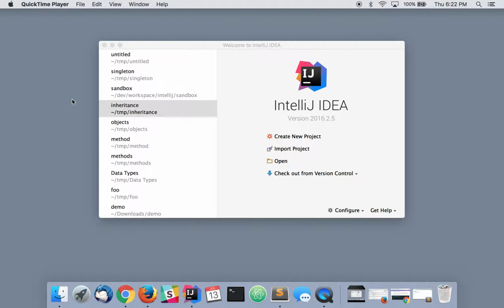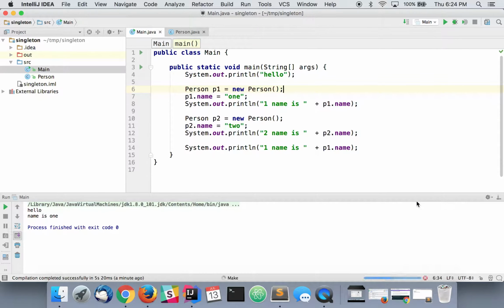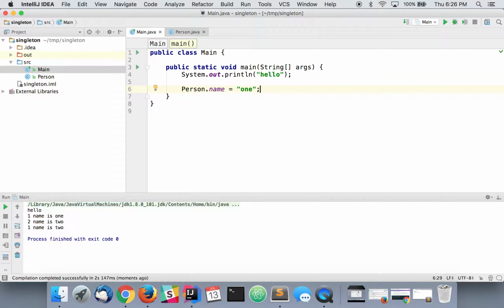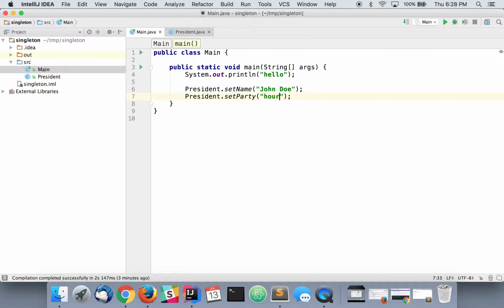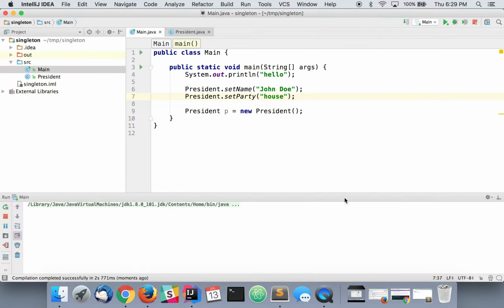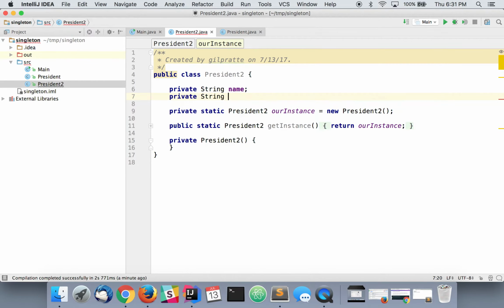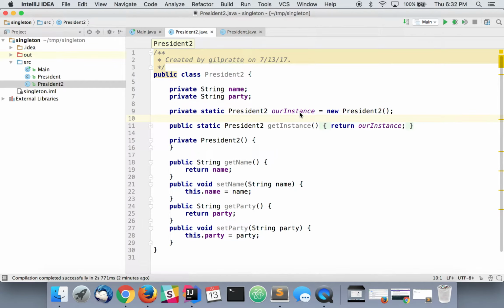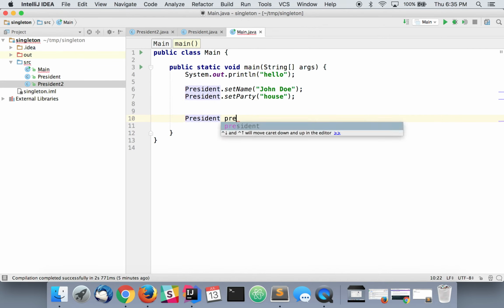static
Java static keyword and the singleton pattern